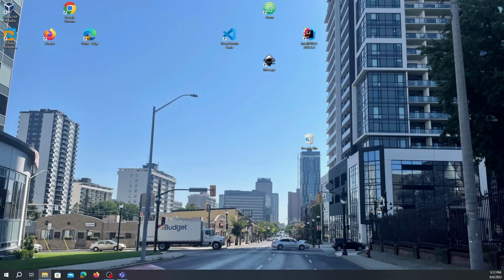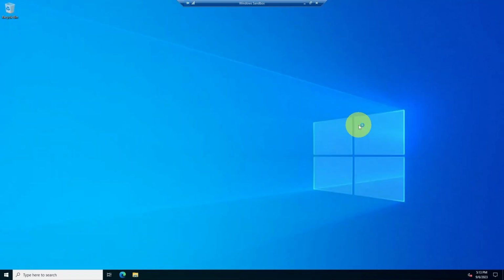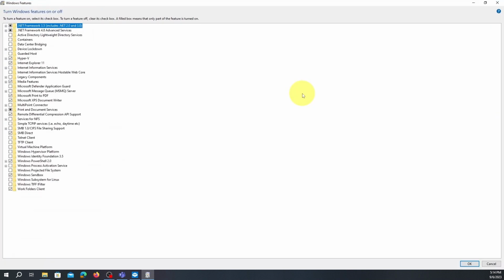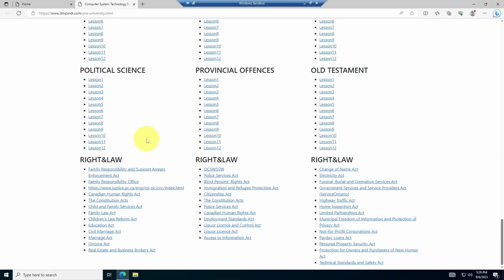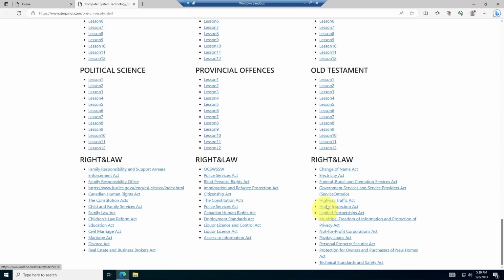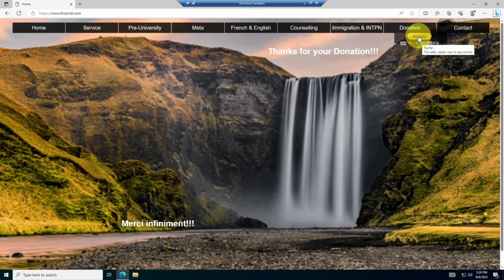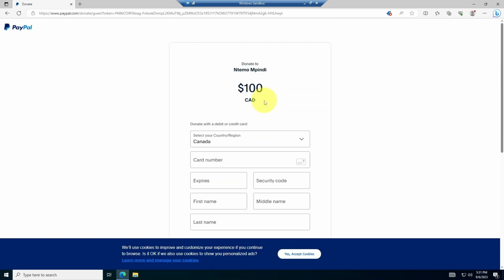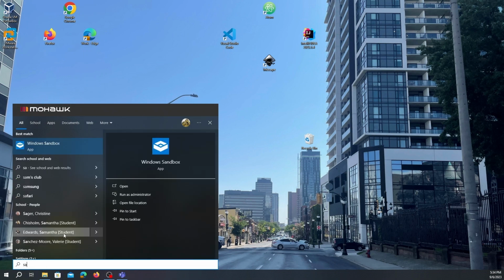Windows Sandbox Tutorial: How to Enable and Use in 2024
Learn how to enable and use Windows Sandbox with this step-by-step tutorial for 2024. Windows Sandbox is a convenient feature that allows you to safely test apps and websites in a secure environment. Follow along to discover how to set up and make the most out of Windows Sandbox on your device. Stay up to date with the latest tech trends and enhance your computing experience.